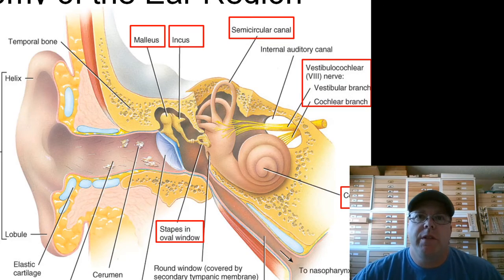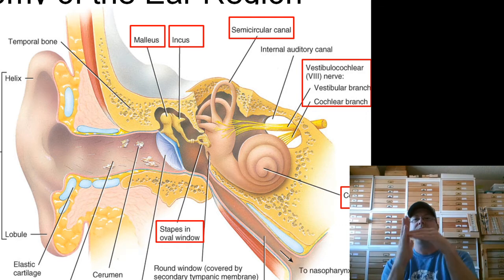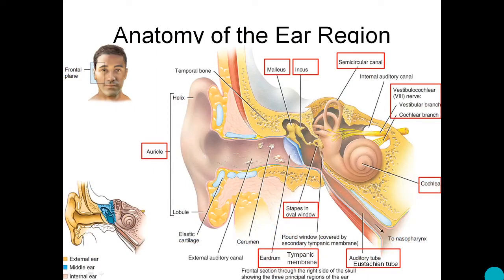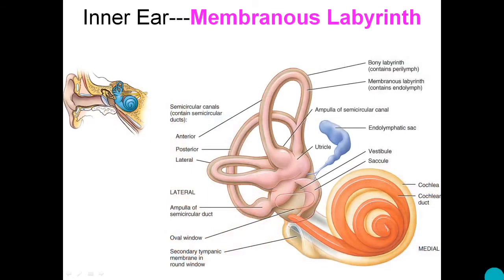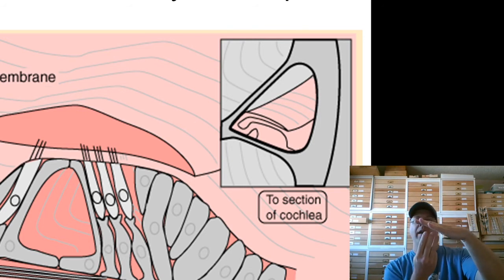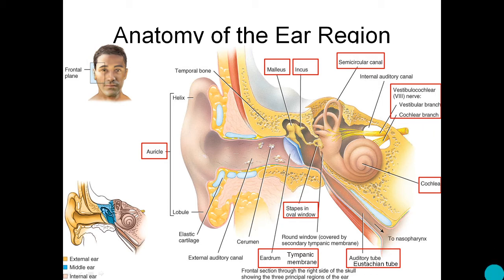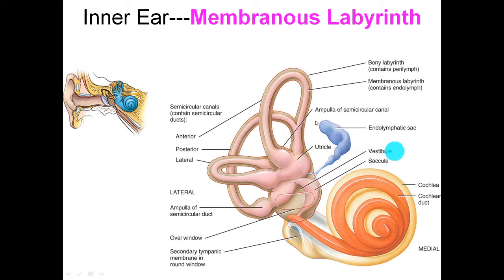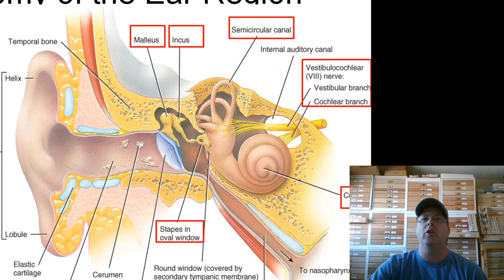Ear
Description of the structures of the ear.